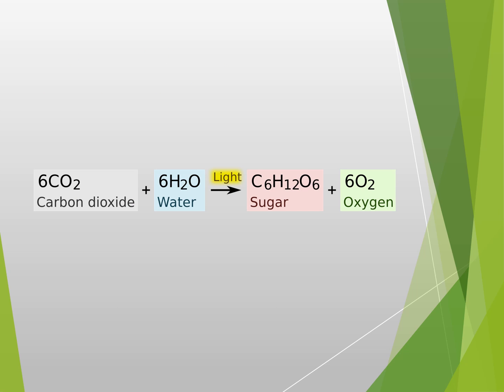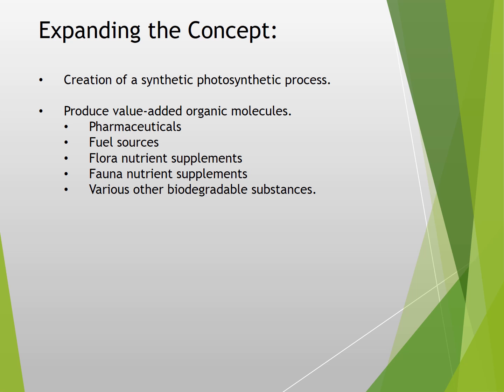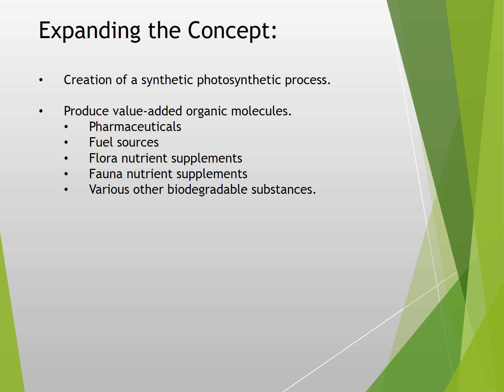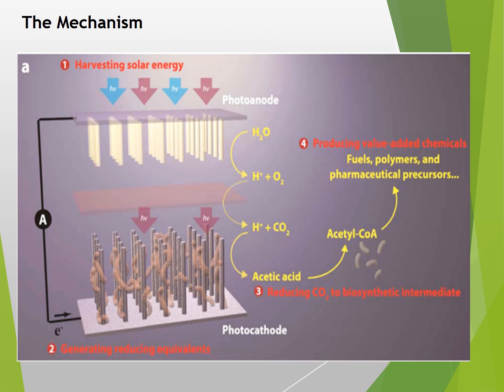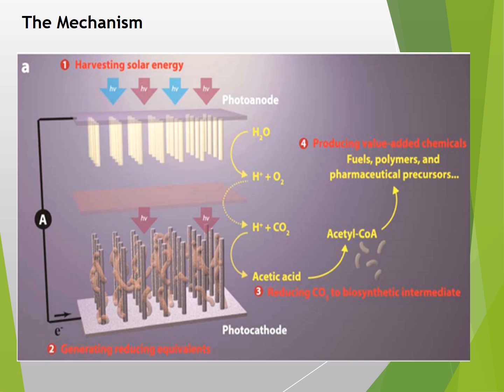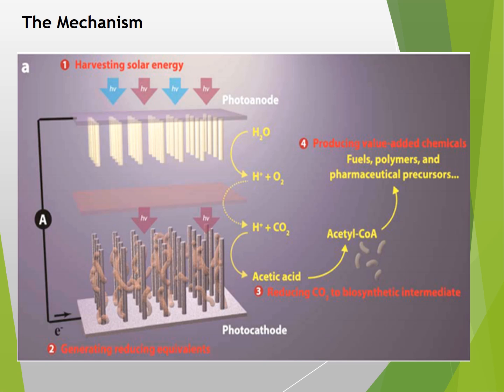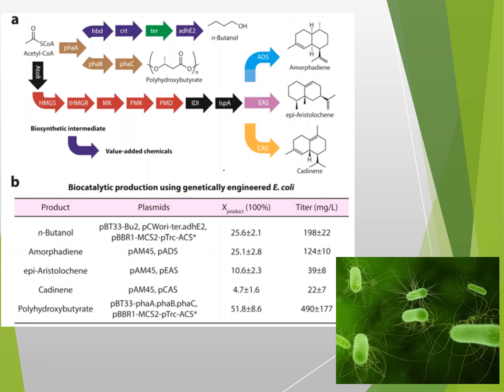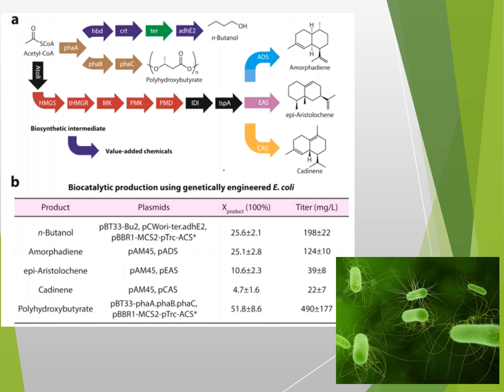Project Presentation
UAH- Technical Writing Project Presentation